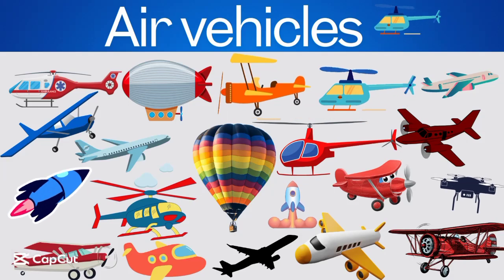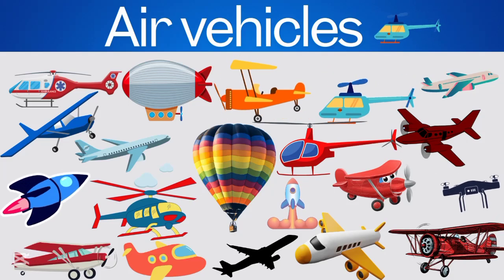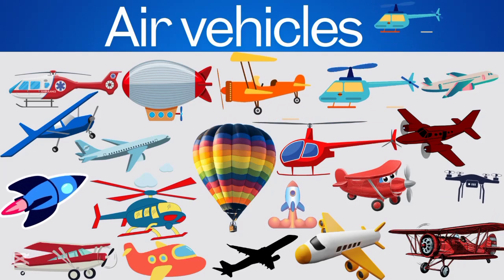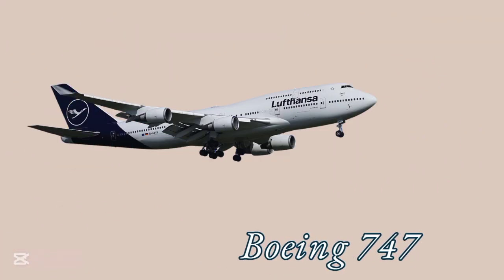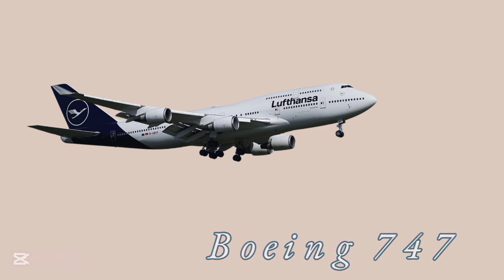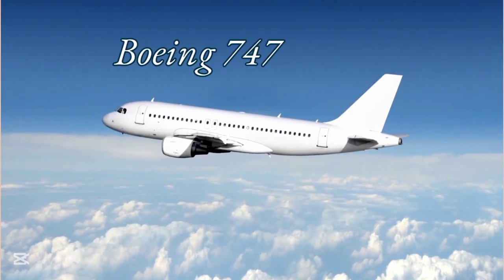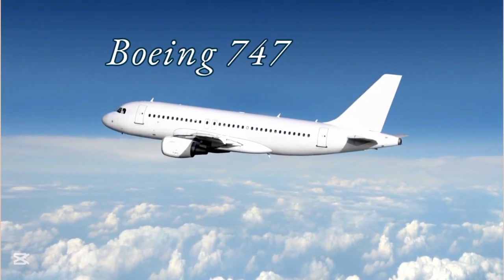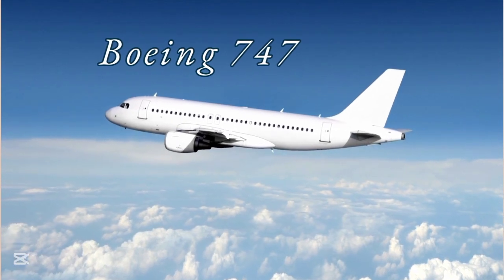Types of Air Vehicles| Air Transportation |Helicopter| Air vehicles for kids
welcome to kiddo kids kidding!
Learn Types of Air Vehicles

Watch and learn different types of clean air vehicle in this animation video.